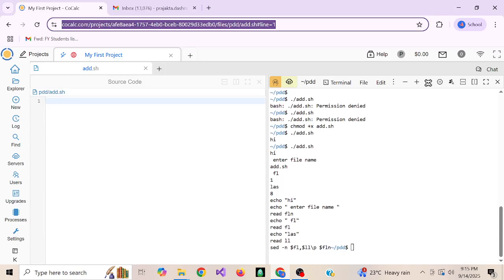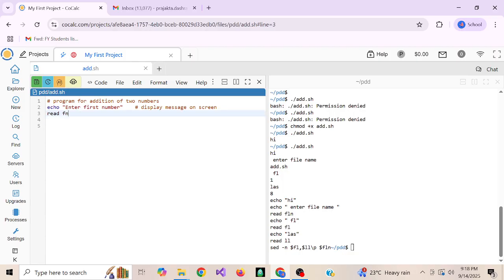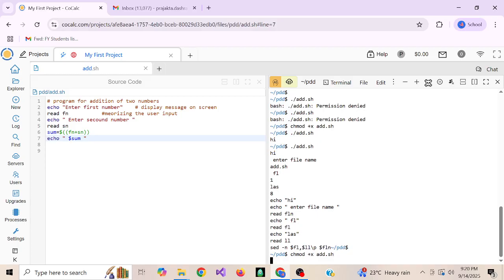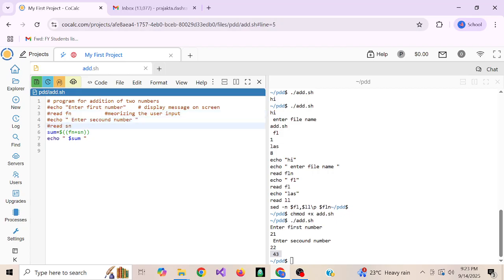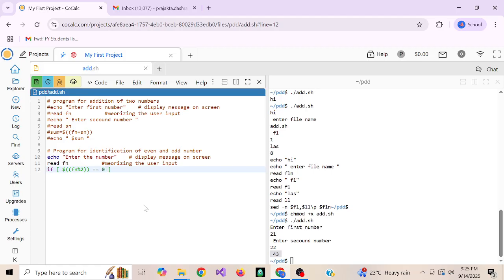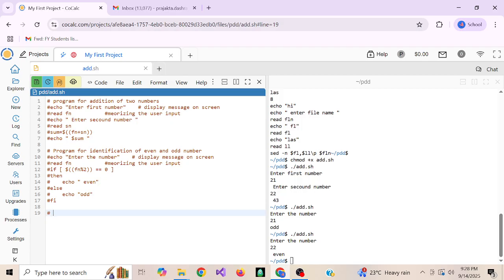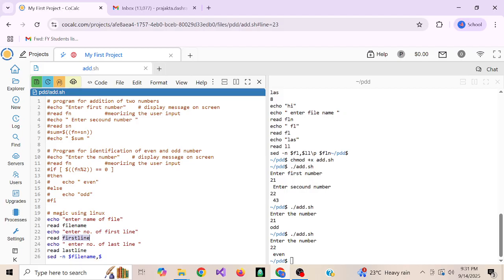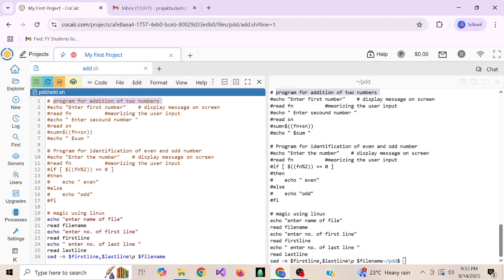DIsplay file content